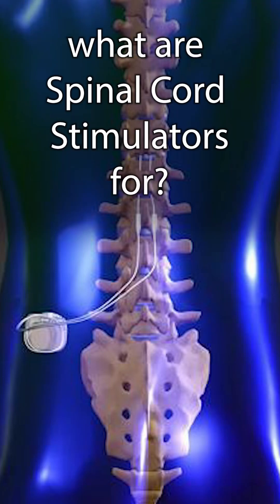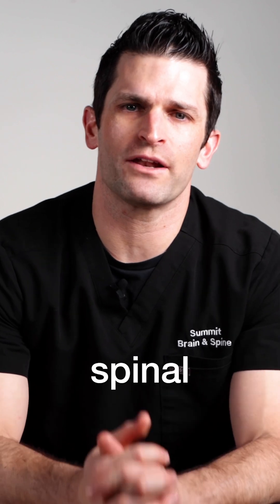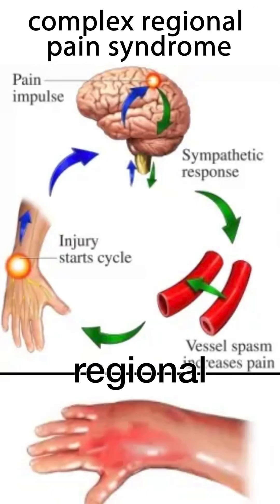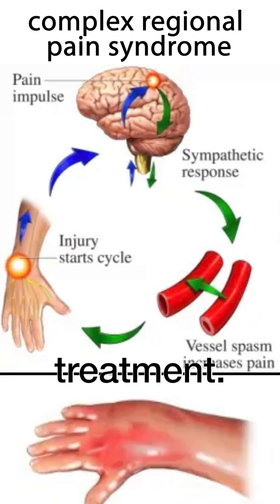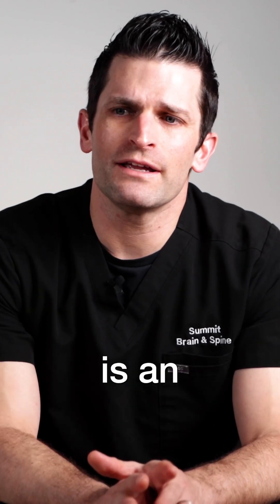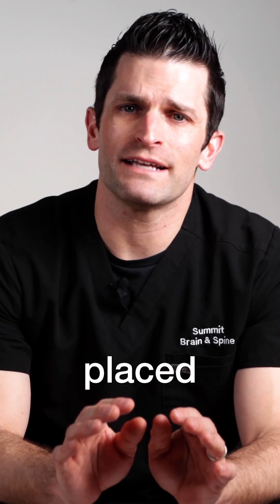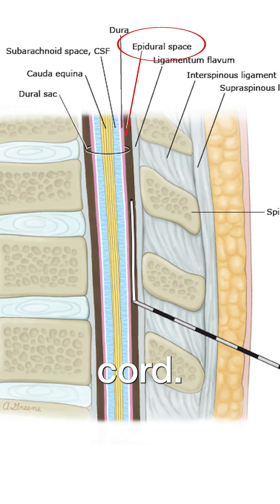spinal cord stimulators. what are they used for?